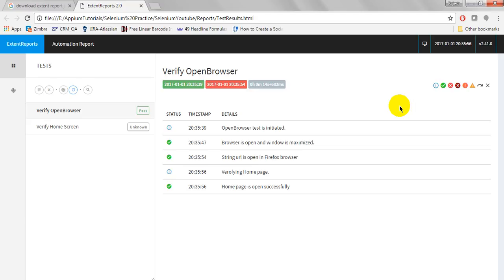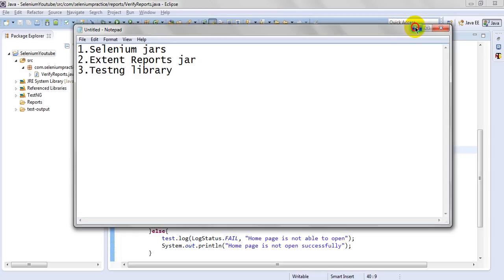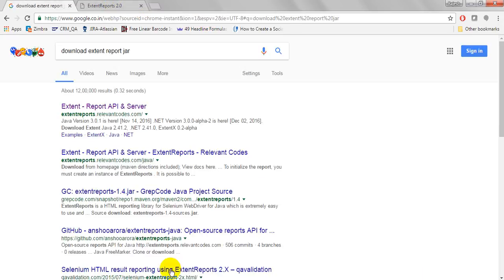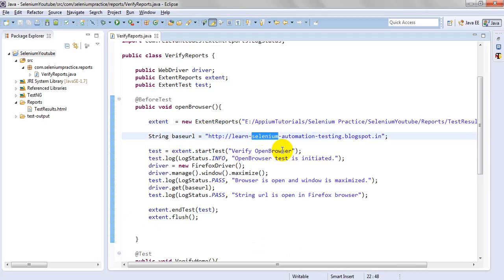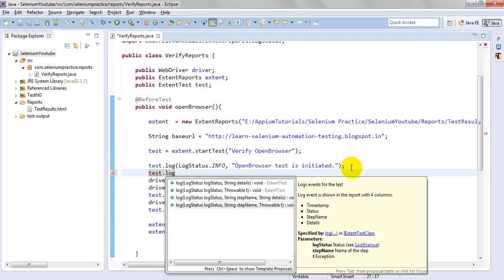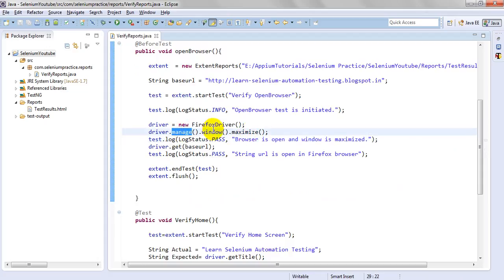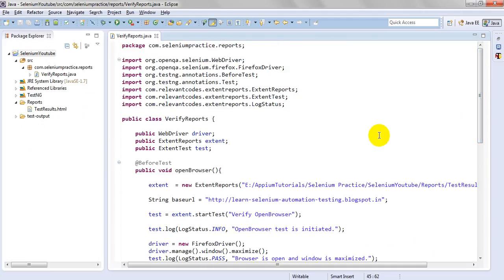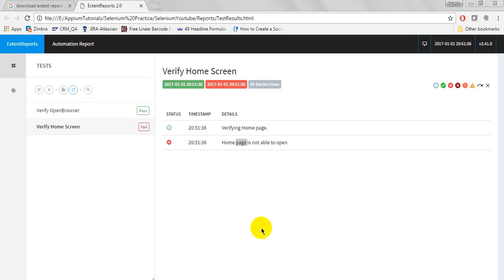Selenium Tutorials | How to generate HTML reports using Selenium WebDriver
How to generate HTML reports using Selenium WebDriver,You can generate HTML reports using Selenium WebDriver with the help of Extent Reports , Selenium java jars,Test NG library.